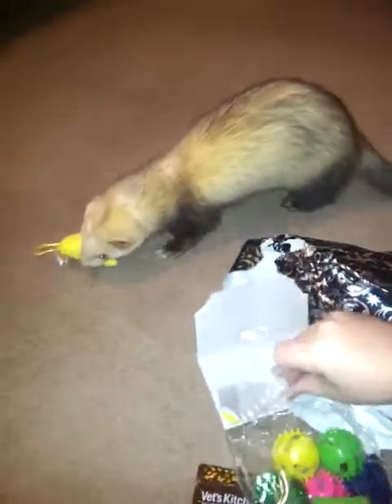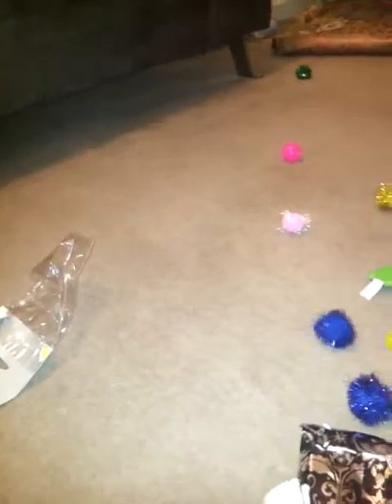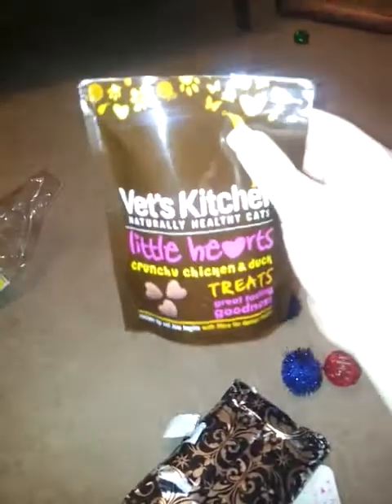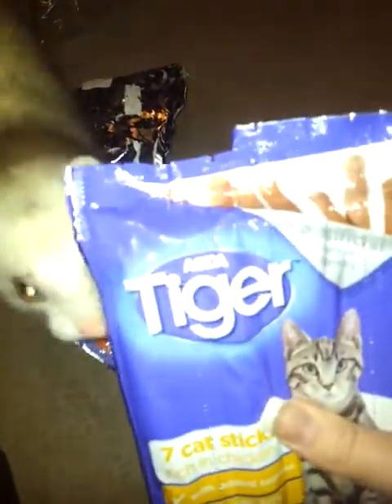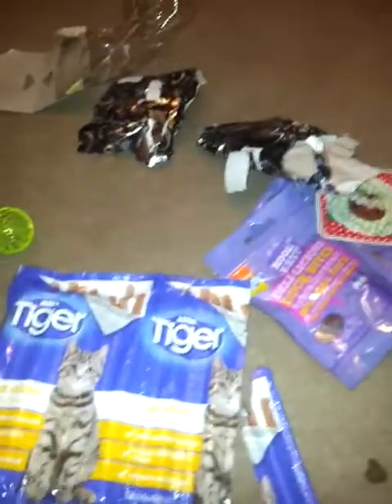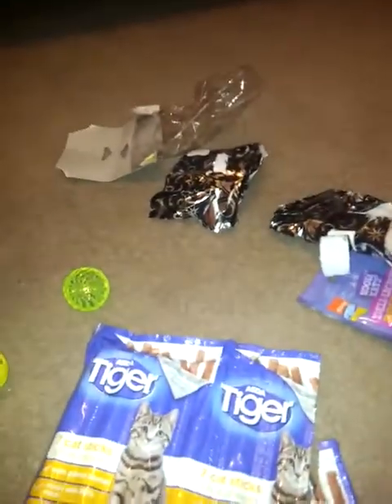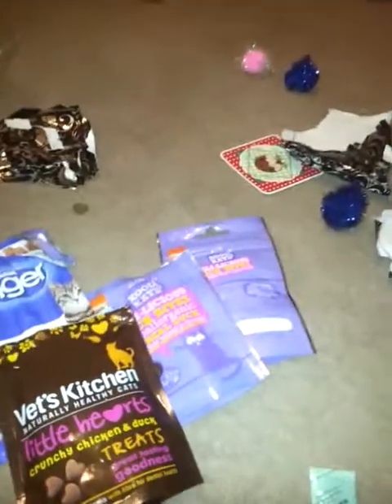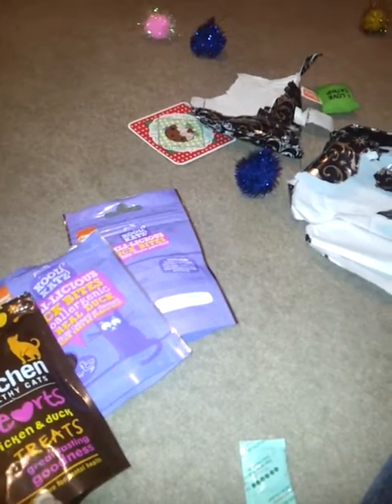Bodger and Badgers christmas(2)